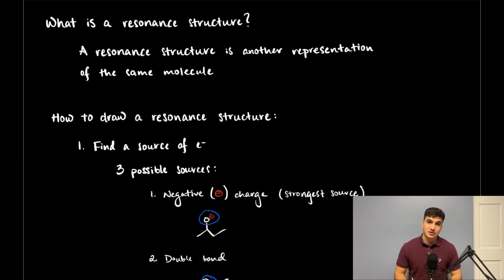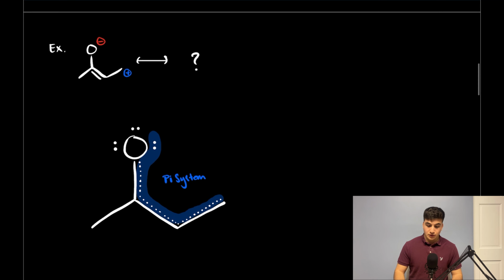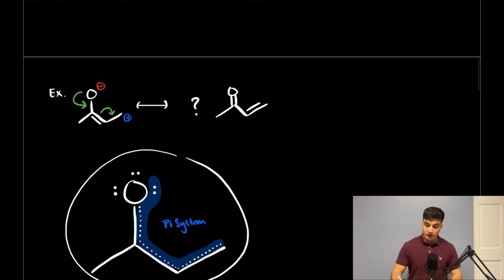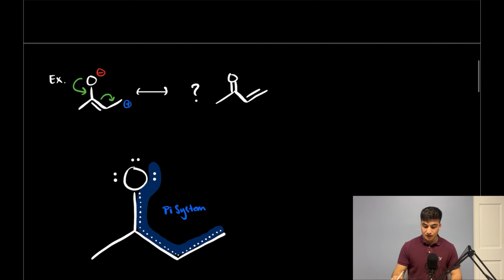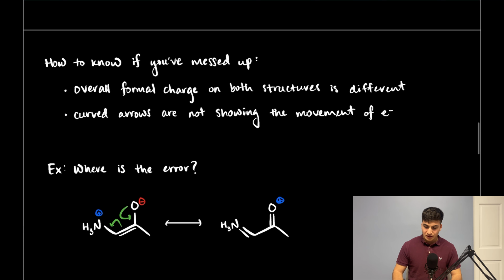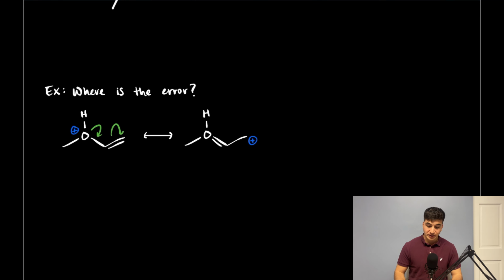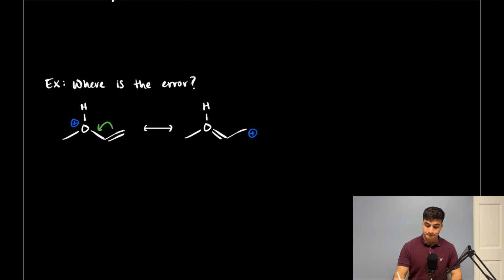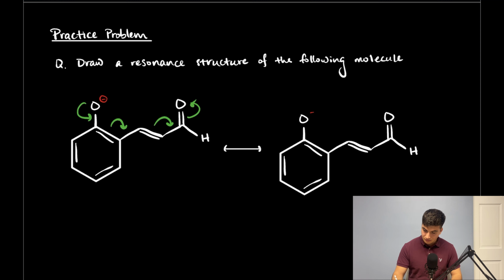Resonance Explained Simply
In this video we discuss the basics of resonance.